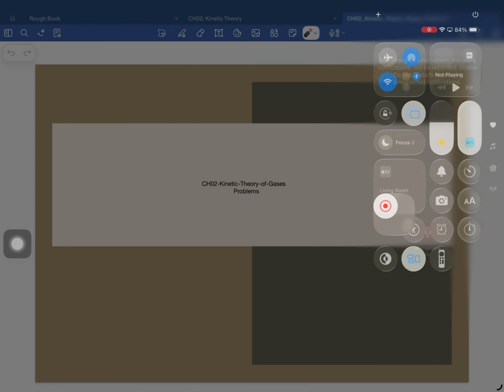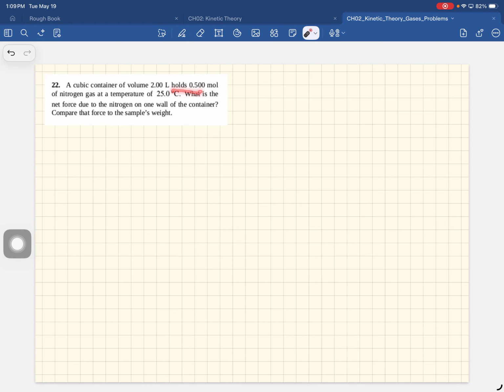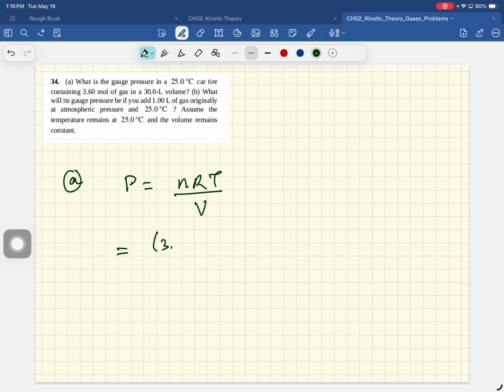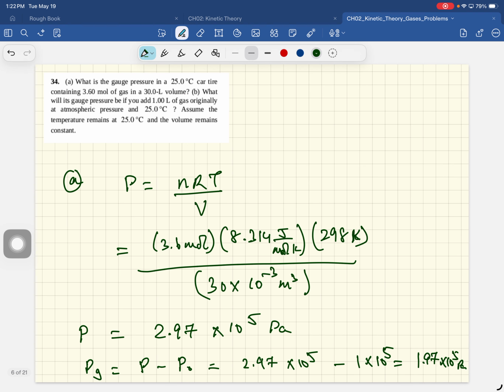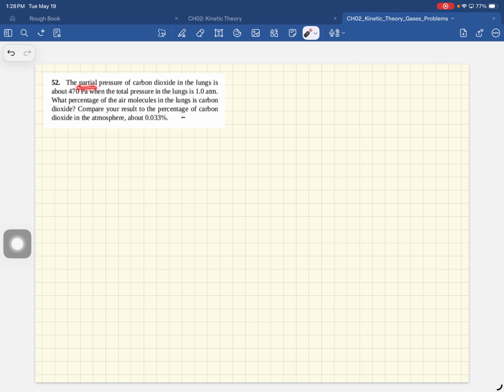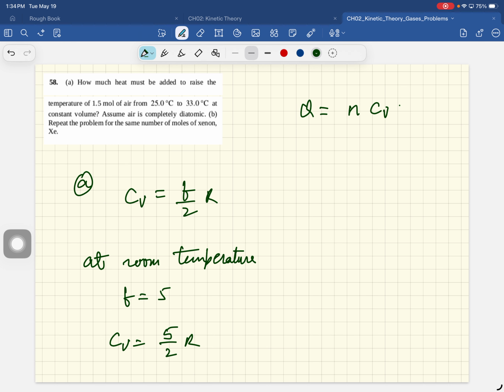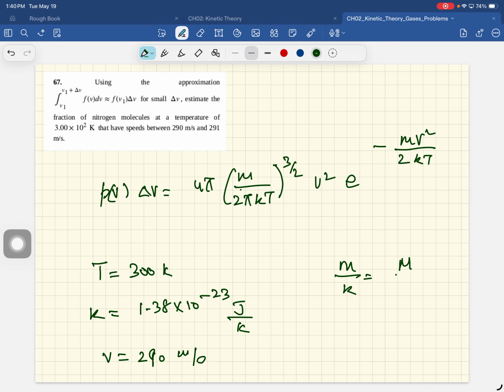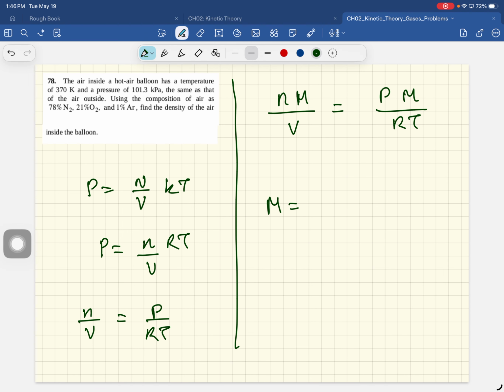PHY2049 CH02 Kinetic Theory Problems 5 19 26